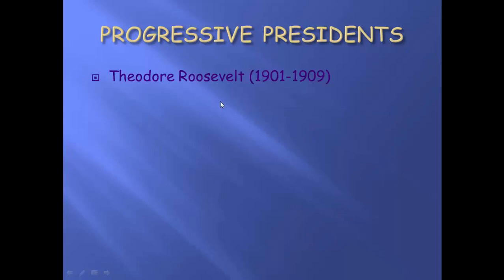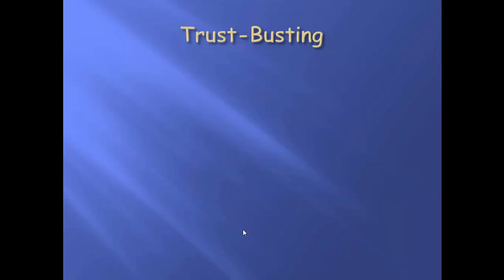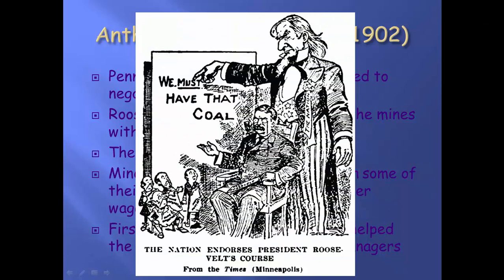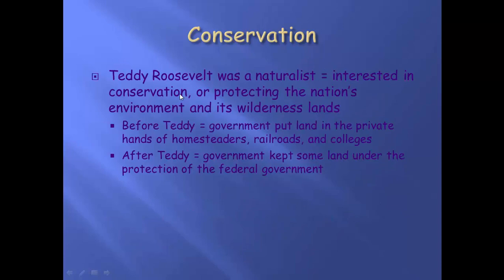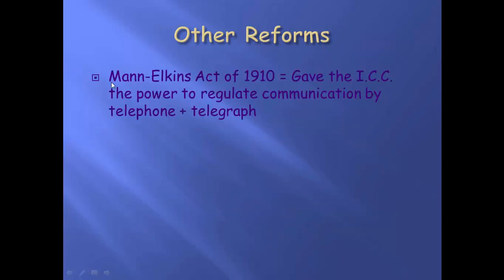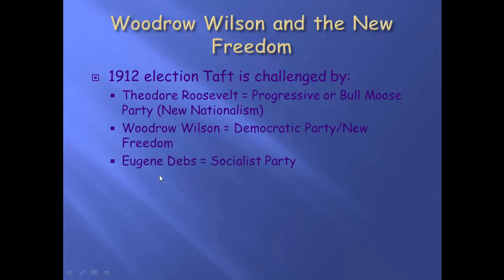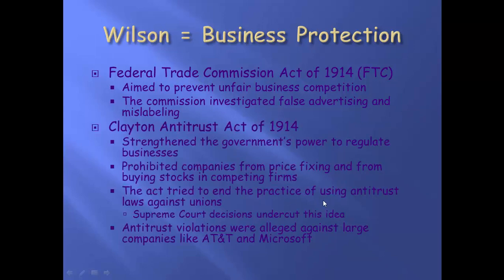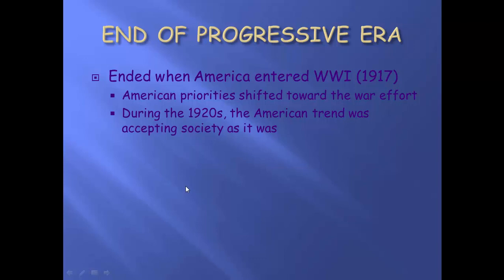30 Progressive Presidents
Progressive Presidents DeCecco